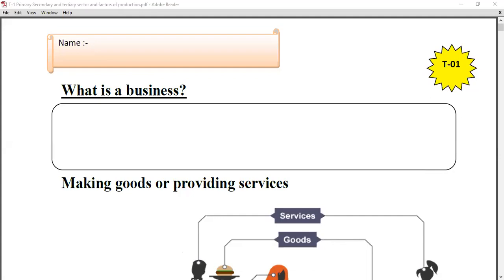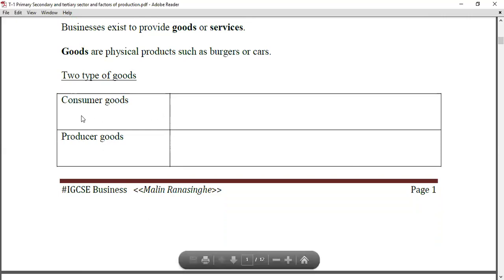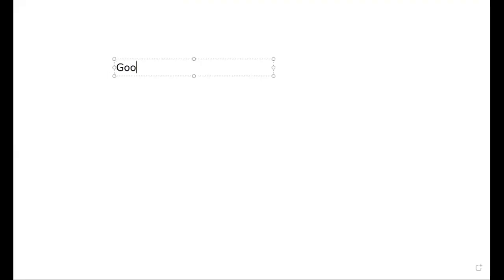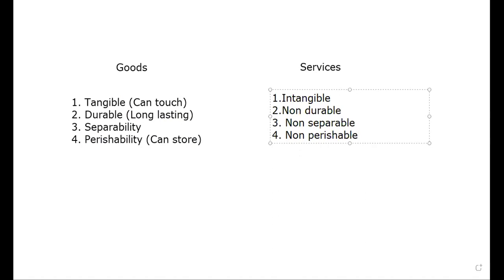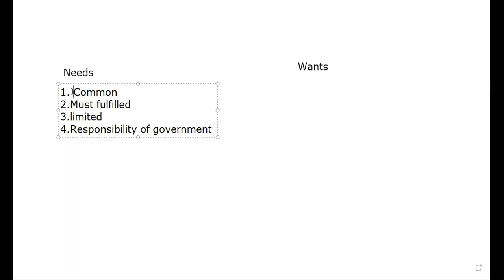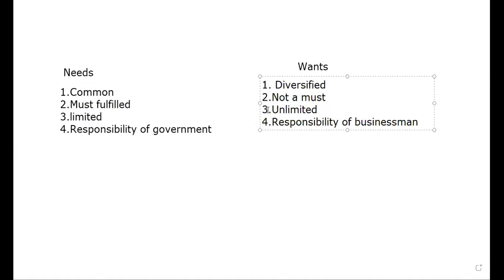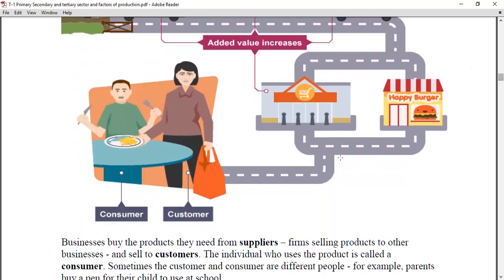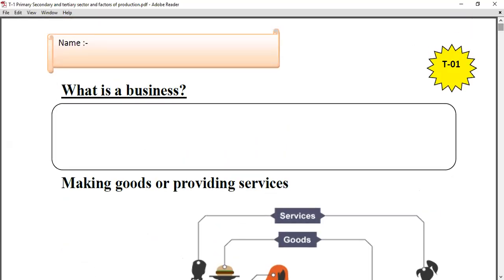What is business ? | All you need to know about business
Business definition
Needs and wants
Goods & services (Consumer & Producer)
Customer & consumer
Interrelated economic activities